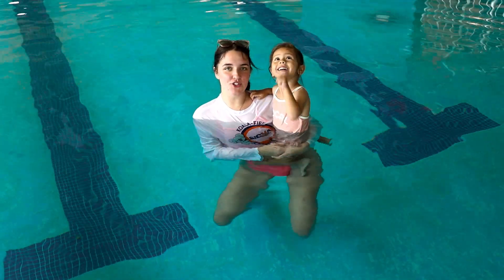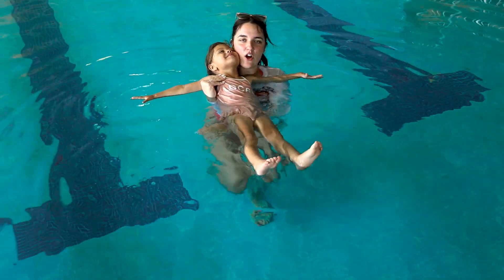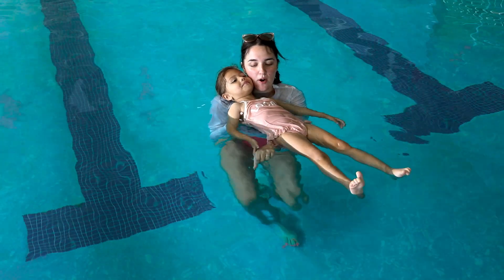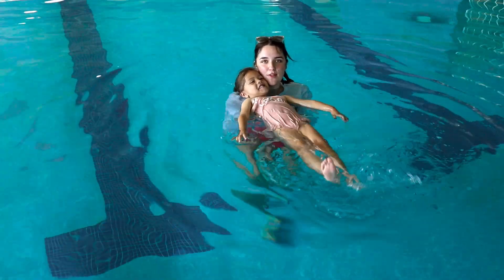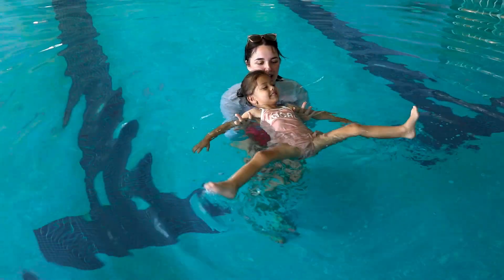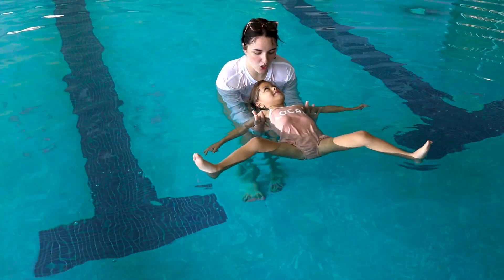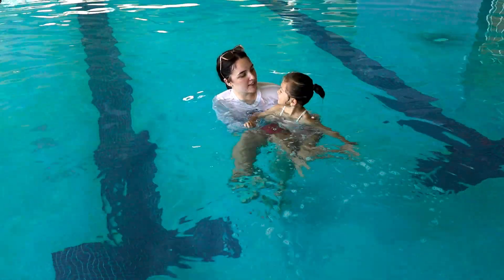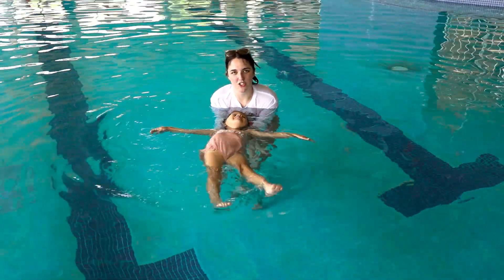Teaching Little Swimmers | Back Floats (103)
At Sigma Swimming, we coach little swimmers some basic water skills for adaptation and survival. In the third episode, Vegas demonstrates how best to coach your child to back float. Or starfish as the kids say!

Welcome to Sigma Swimming! Our mission is to deliver the highest standard of aquatic programming for people of all ages to maximize their experience in water activities carried out by our certified and exceptional swim instructors.

Subscribe for detailed instructions of our state of the art youth and adult swim lesson programs, curated to take you from afraid of the water to swimming laps across the pool.

For Fort Worth, Dallas, and Waco natives, we offer youth and adult swim lessons, youth pre-team, and introductory adult fitness swimming. All in the smallest group sizes. Visit SigmaSwim.org to register!